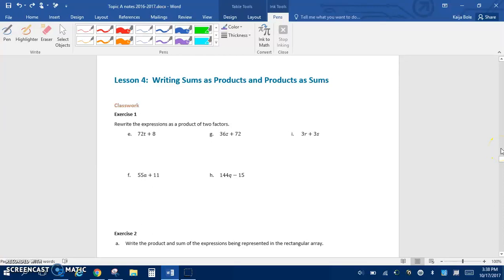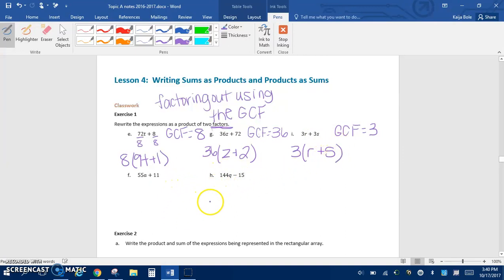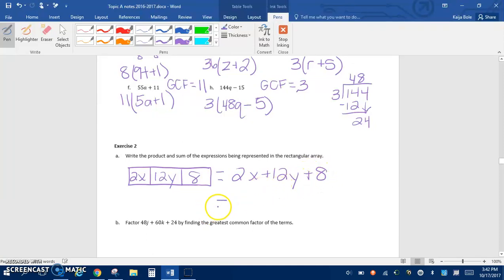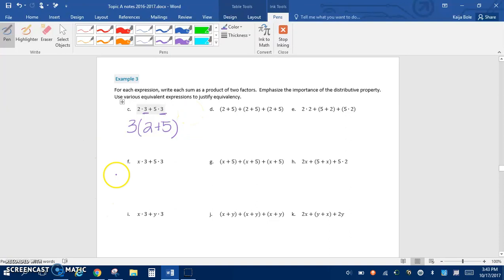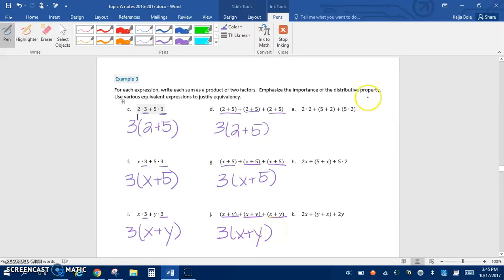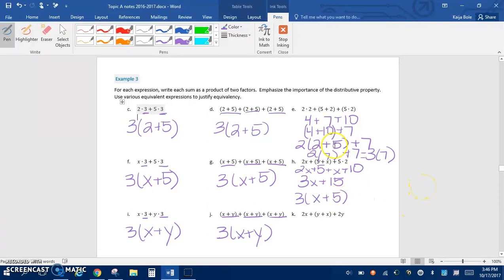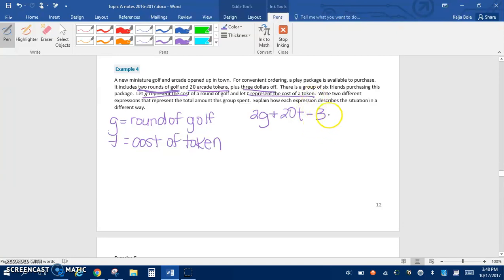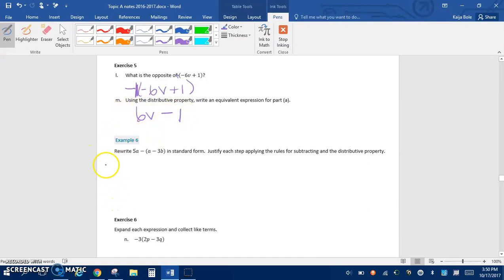3.4 Writing Sums as Products and Products as Sums